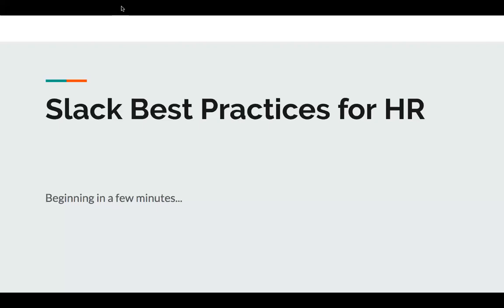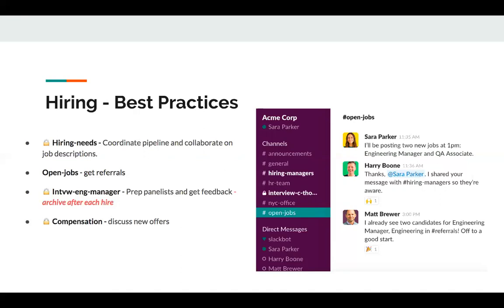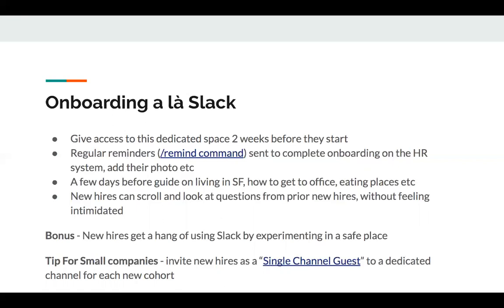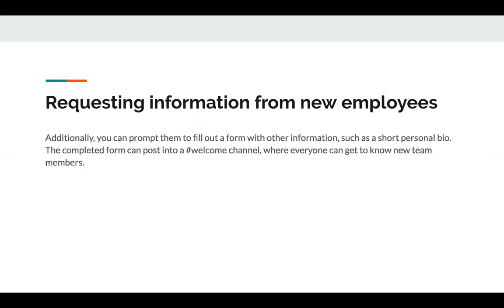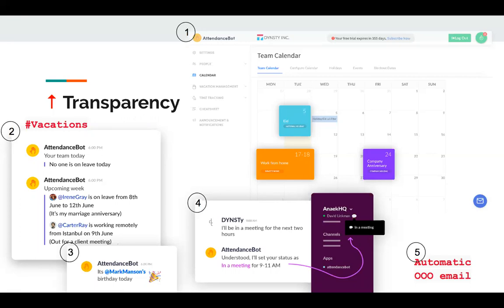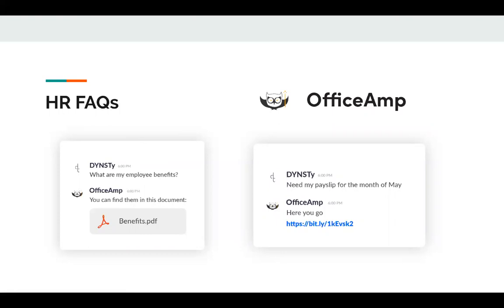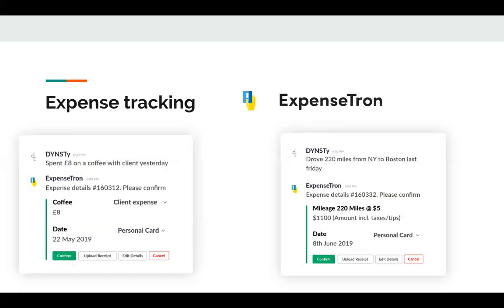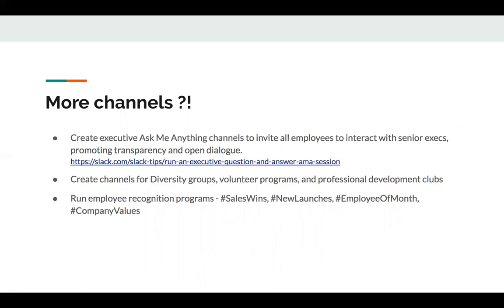Webinar: Slack for HR and People Ops - Nov 13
We hosted the last "Slack for HR and People Ops" webinar of 2019 on November 13.

The following topics were covered during the webinar:
- Workflows in Slack
- New employee onboarding
- Time and attendance
- Answering questions and HR helpdesk
- Employee engagement

AttendanceBot lets you record time on projects, clients, or tasks from the comfort of your messaging platform. Track work where work happens